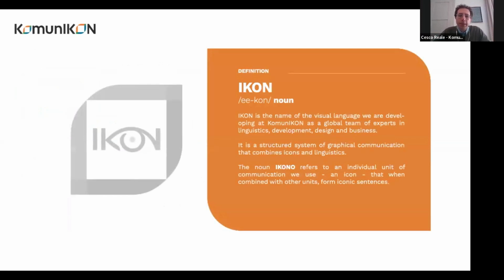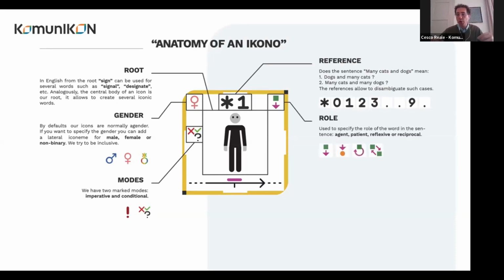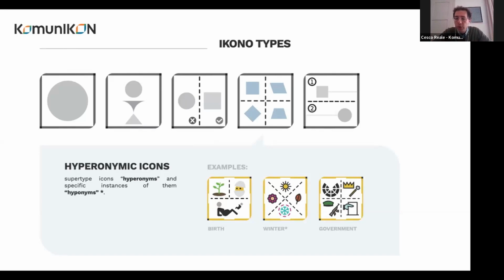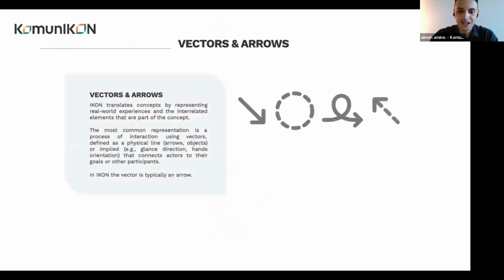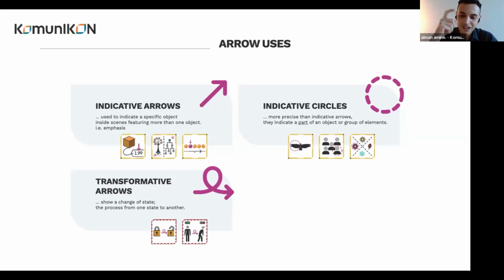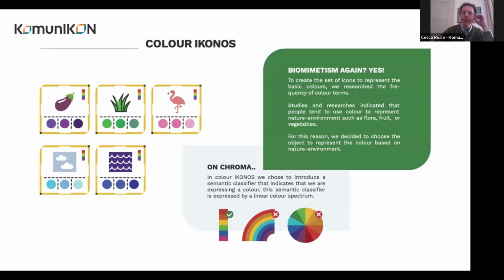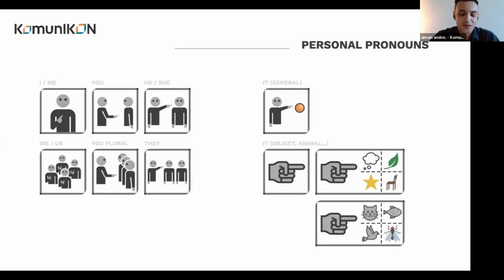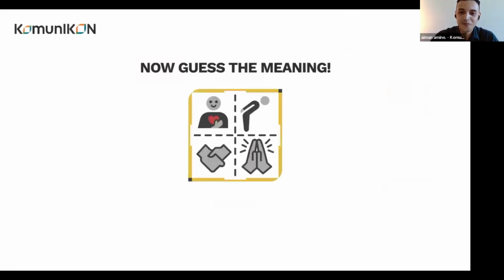KomunIKON at Symbol Group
(EN) During the 2024 Symbol Group Conference held in September, Komunikon was invited to present its visual language in the panel titled "The Future of Communication Through Icons." The session explored the potential of icons in society and discussed whether they truly offer a way forward for communication without words. Aiman Amine (Head of Graphic Design and Cesco Reale (Founder) presented "IKON: Language of Icons—Linguistic, Semiotic, and Graphic Aspects," showcasing our icon types, semiotic strategies, graphical guidelines, and interesting examples, such as the representation of colours and the use of arrows.
Co-authors: Laura Meloni, Phimolporn Hitmeangsong (linguistic and semiotic consultancy).
 I essentially wrote the paper (which has not been published) that served as the foundation for our presentation.

(IT) Durante la Conferenza Symbol Group '24 _ , tenutasi a settembre, Komunikon è stato invitato a presentare la sua lingua iconica nel panel intitolato "Il Futuro della Comunicazione attraverso le Icone." La sessione ha esplorato il potenziale delle icone nella società e discusso se possano realmente offrire una via per la comunicazione senza parole. Aiman Amine (Responsabile del Design Grafico) e Cesco Reale (Fondatore) hanno presentato "IKON: Il linguaggio delle Icone: aspetti linguistici, semiotici e grafici," mostrando i nostri tipi di icone, strategie di rappresentazione dei significati, linee guida grafiche ed esempi interessanti, come la rappresentazione dei colori e l'uso delle frecce.
Co-autori: Laura Meloni, Phimolporn Hitmeangsong (consulenza linguistica e semiotica).

Video edit: Aun Agha